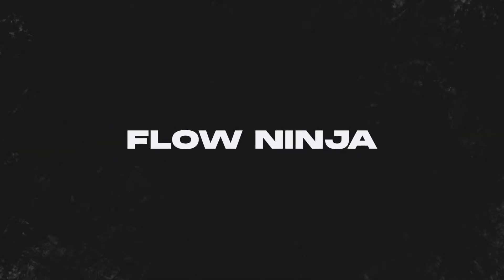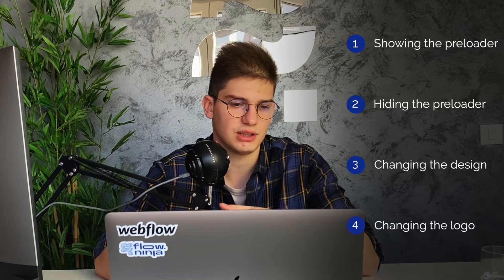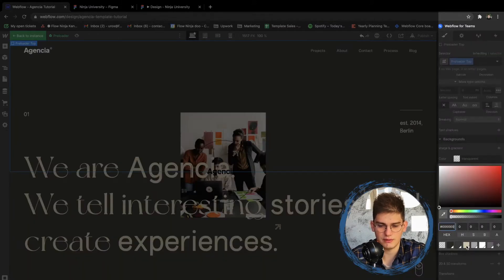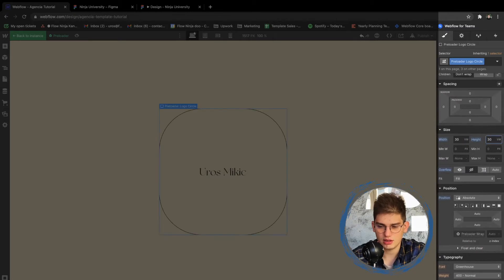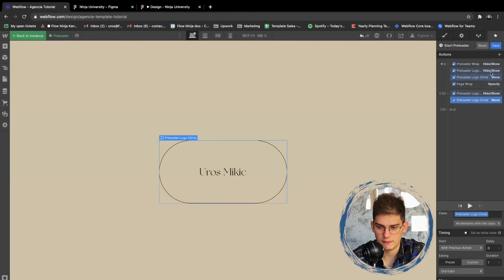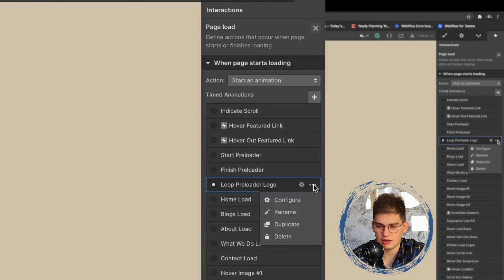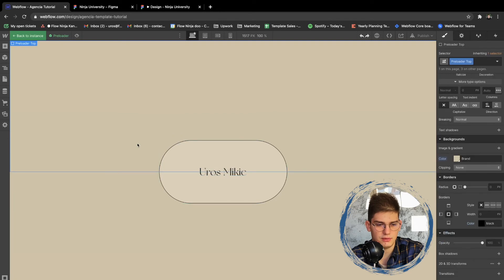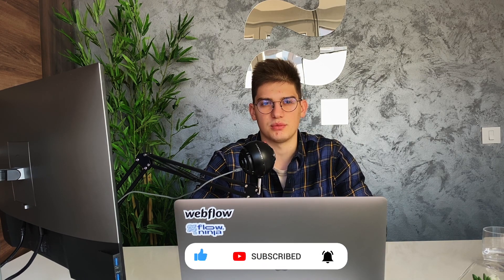Editing the Preloader - Webflow Portfolio Template, Episode 4/6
Learn how to create a Webflow Portfolio website in 6 easy steps. We're going over Webflow Agencia Template and explaining what steps to take in order to make it live in no time.
Have a process to follow in order to get your domain name, get into Webflow, create your portfolio, and logo & tips and tricks to have a unique portfolio.